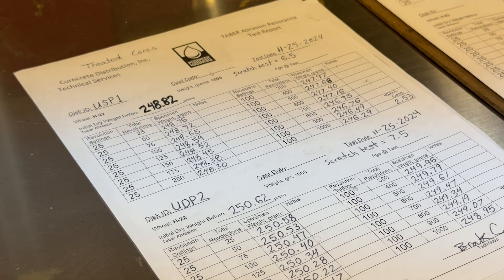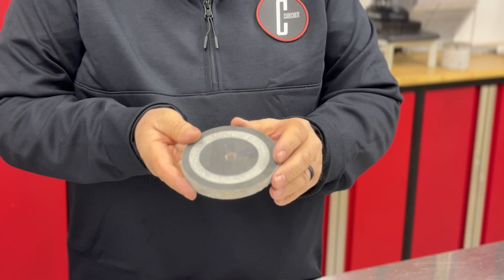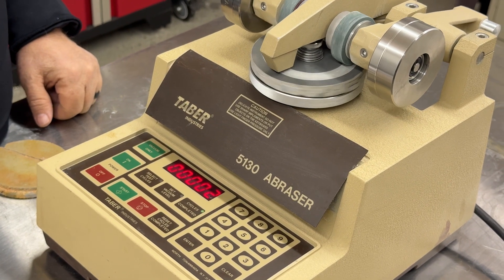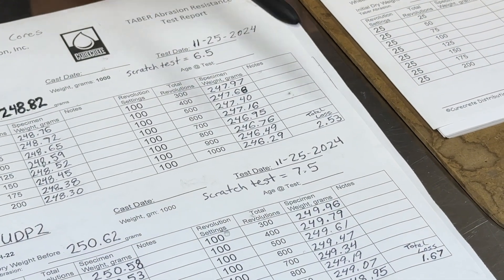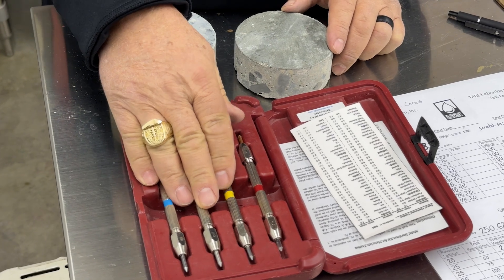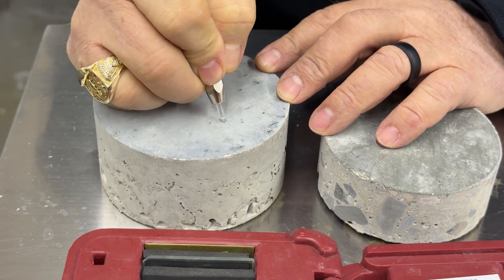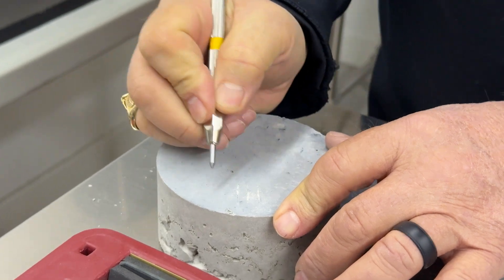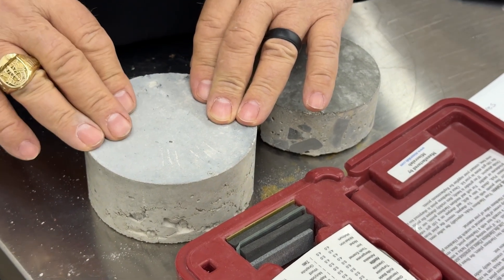Testing Concrete Durability: Abrasion Resistance with the Taber Abraser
How tough is your concrete? In this video, we demonstrate an abrasion testing process using the Taber Abraser machine. Watch as concrete pucks are placed on the machine, where two wheels grind against the surface to simulate wear and tear.

After a set number of revolutions, the sample is cleaned, weighed, and placed back on the machine to repeat the process. The difference in weight from start to finish reveals the concrete's abrasion resistance.

This test is critical for understanding how well a concrete surface can withstand heavy traffic and long-term use.